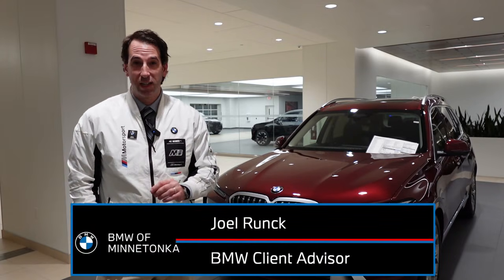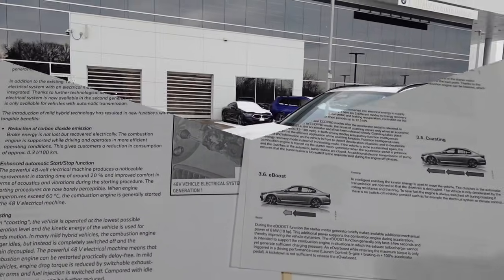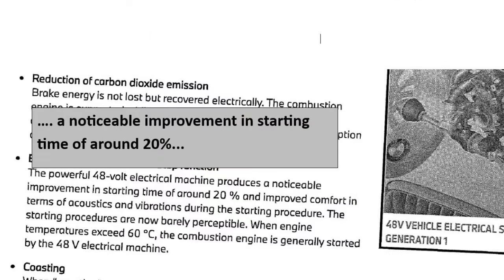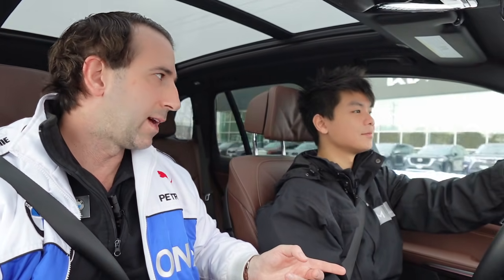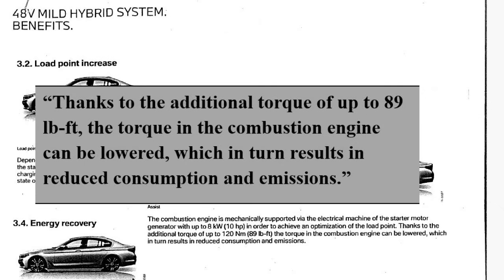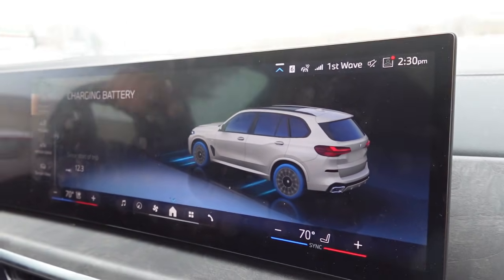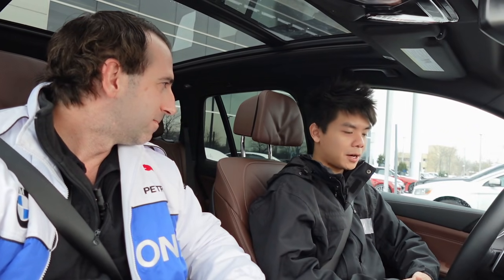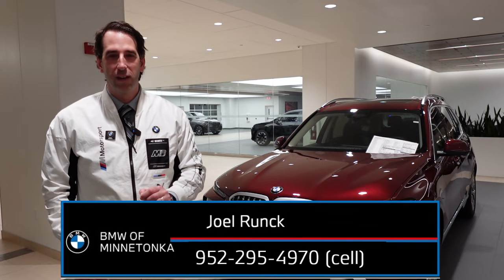BMW's Mild-Hybrid System Explained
This video illustrates how BMW's mild-hybrid system works in a car's engine bay and its benefits.